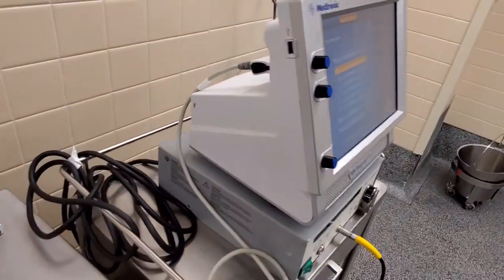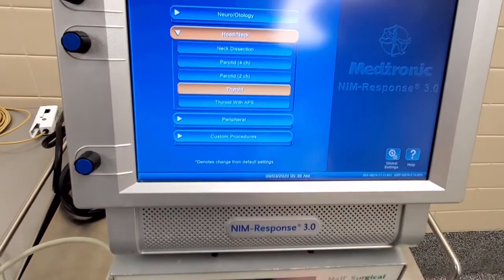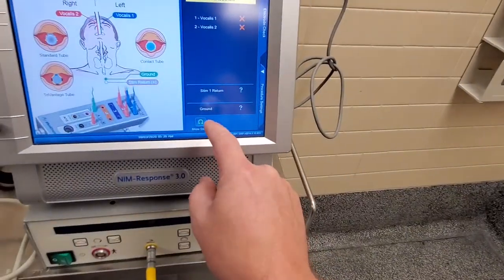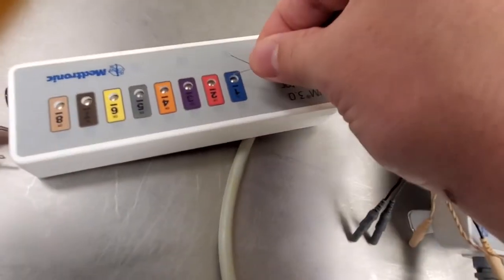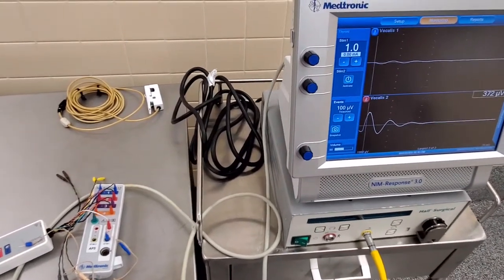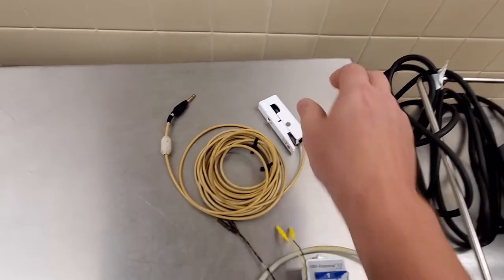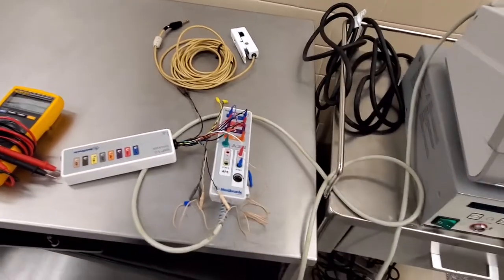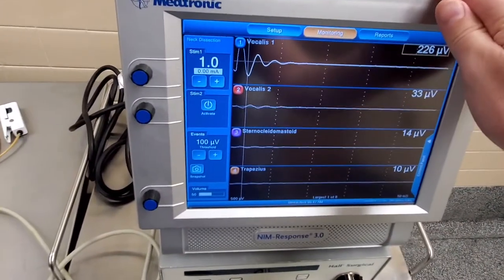Neuro Monitor NIM 3 Overview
Neuro Monitors are expensive and mysterious to most biomeds (and users).
I'll try to break it all down to make it easy to understand.